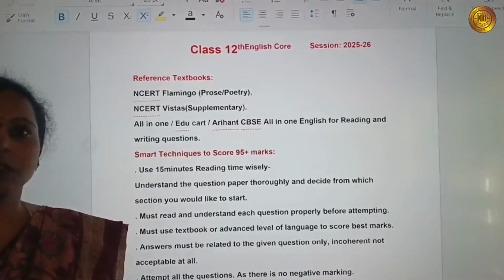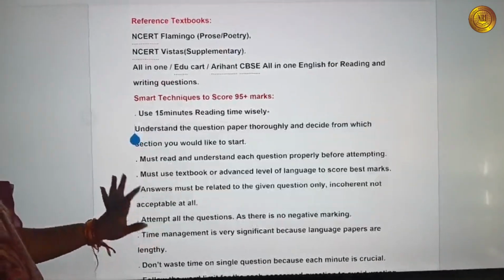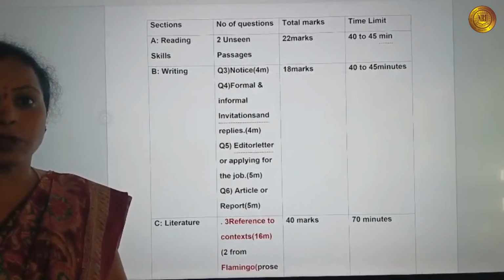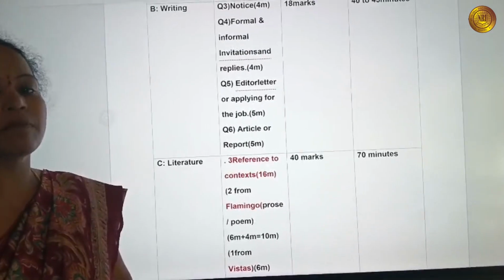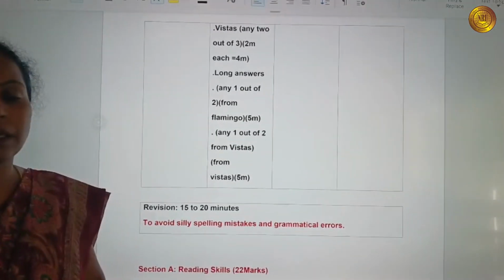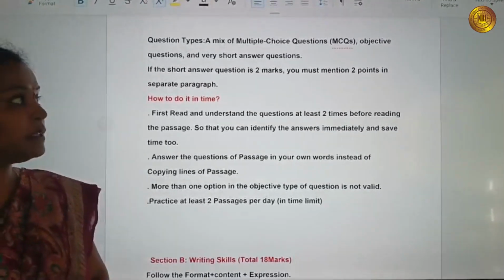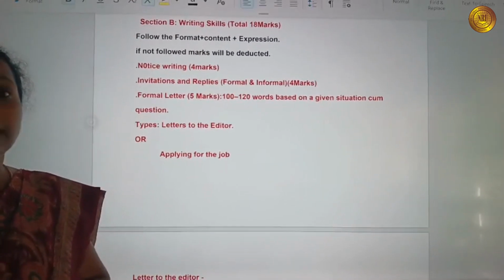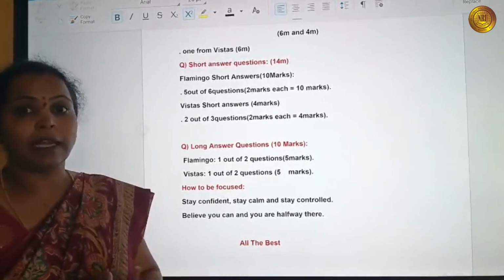Grade 12 English, Last minute tips to the students for CBSE examination 2025-26 By Ms. Bhavani Ma'am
NRI Global Discovery School, Bhopal (NRIGDS)